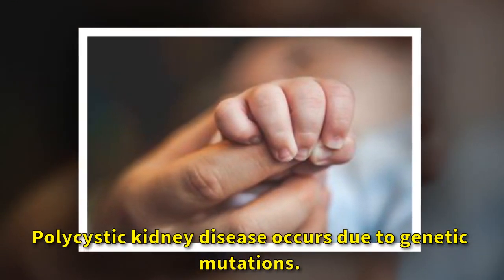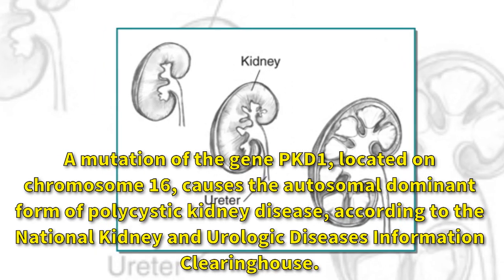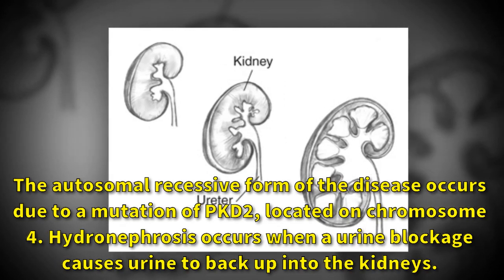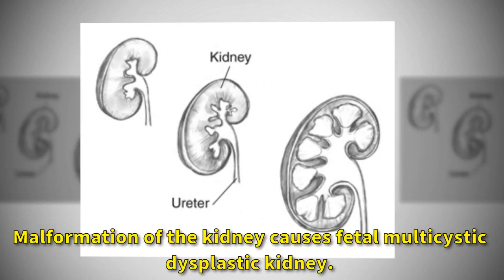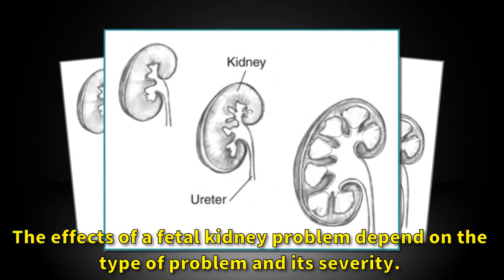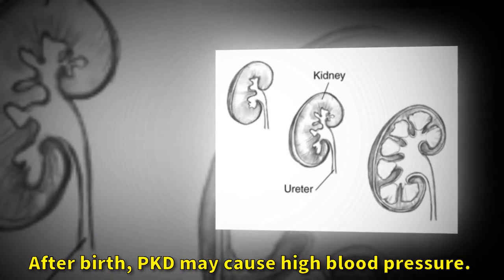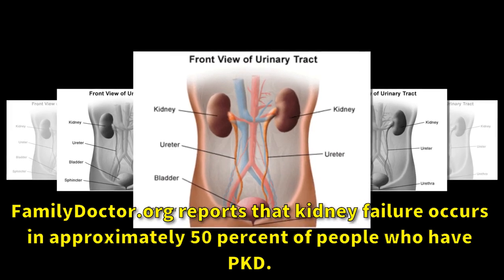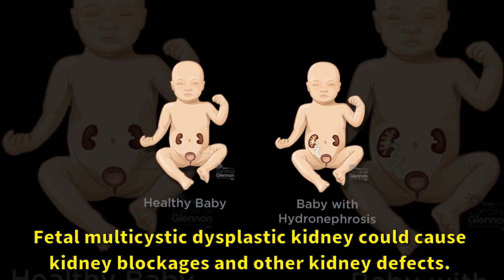Unborn Baby & Kidney Problems|Kidney deseases| Very Well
The kidneys start to grow during the first month of fetal development. These organs produce urine and maintain normal levels of electrolytes and fluids in the body. Kidney problems that occur during fetal development could lead to complications after birth. Proper monitoring and medical intervention could reduce the risk of these complications.